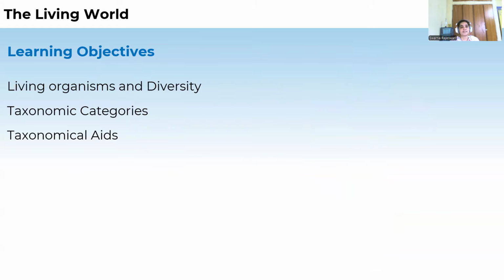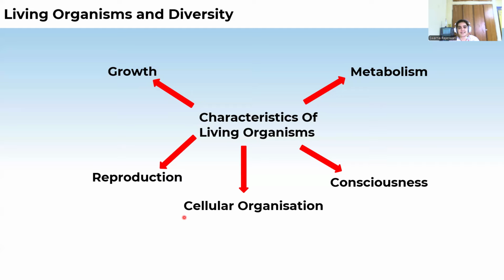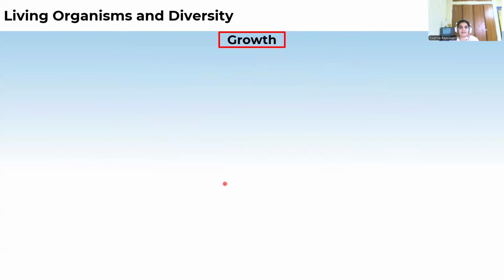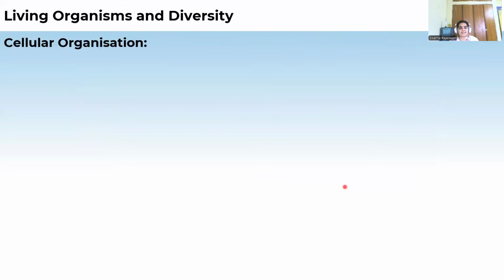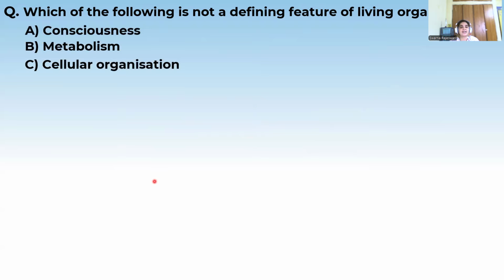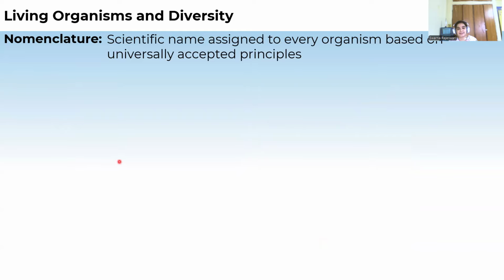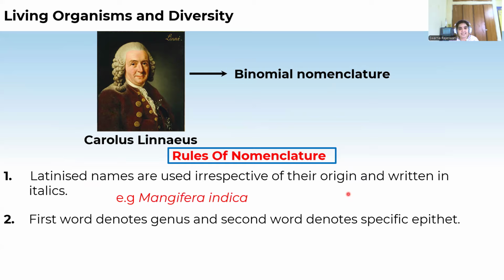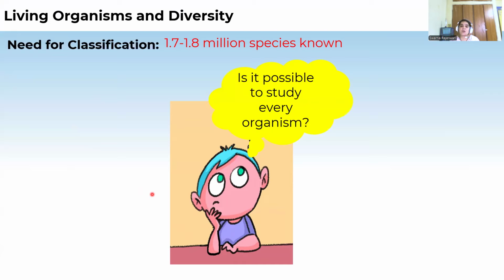LIVING WORLD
INTRODUCTION ABOUT LIVING WORLD,DIVERSITY OF LIVING WORLD,NOMENCULATURE